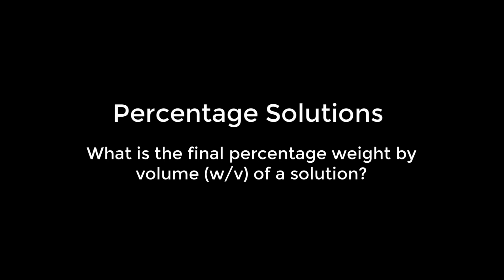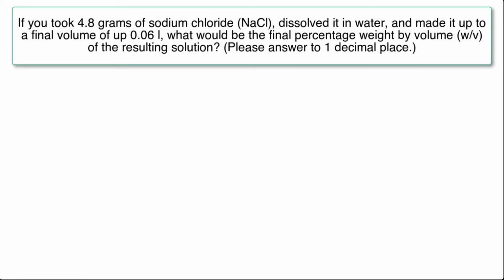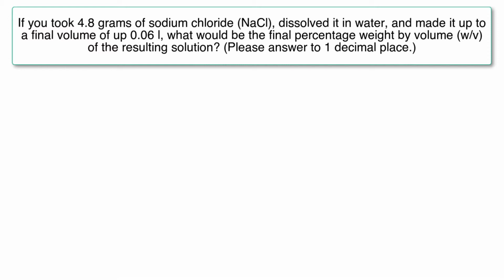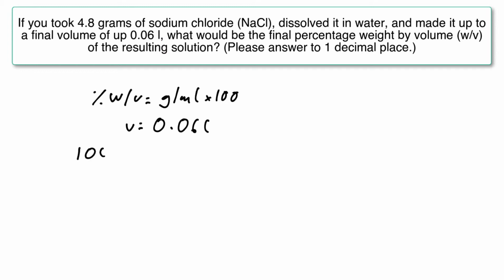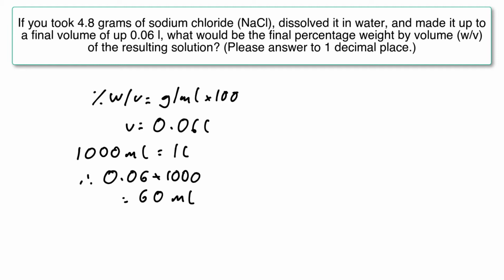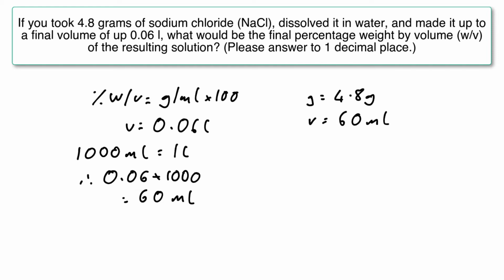Percentage Solutions (w/v) - what is the percentage of the solution?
How do you calculate the percentage of a weight by volume (w/v) solution?

This video describes how to calculate the percentage weight by volume (w/v) of a solution when you are given the number of grams (g) of the compound and the final volume of the solution in litres (l).

- 🌎 - You can practice your percentage weight by volume (w/v) calculations